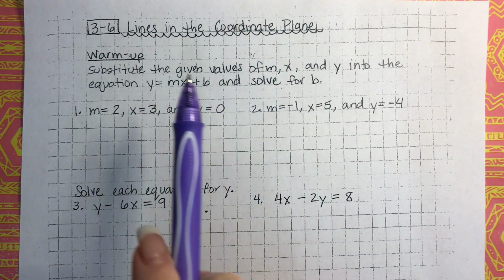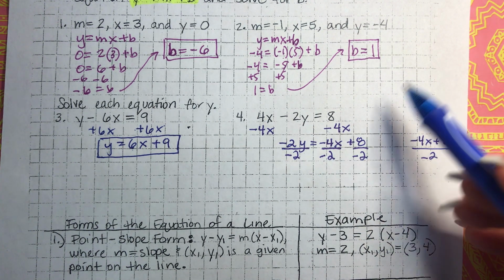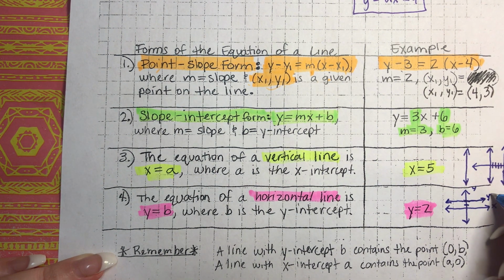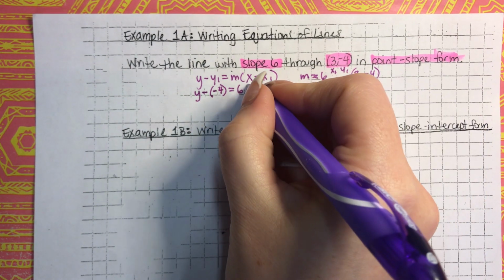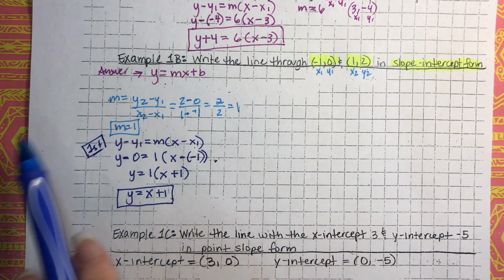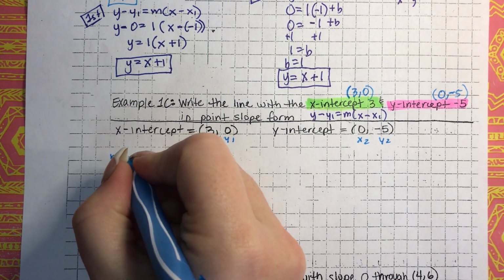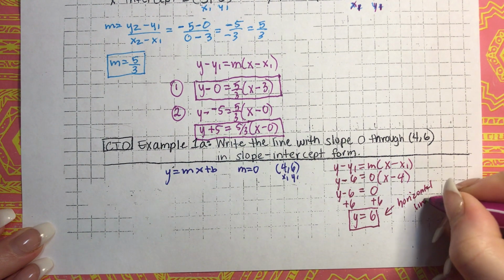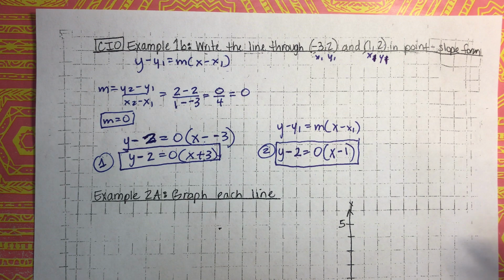Chapter 3.6 Writing Equations of Lines Ex. 1